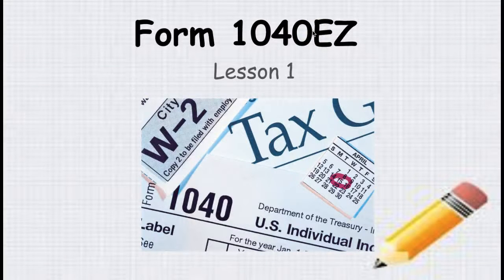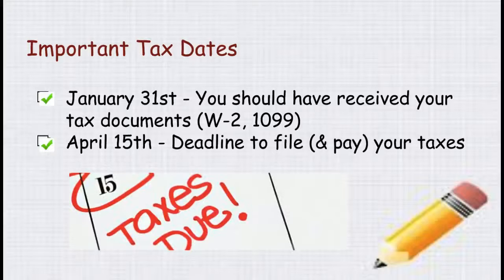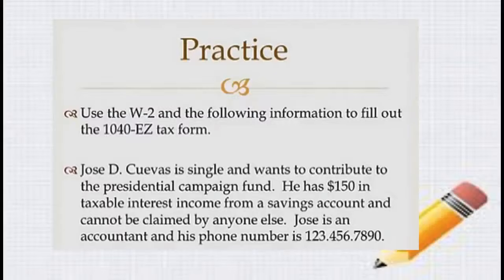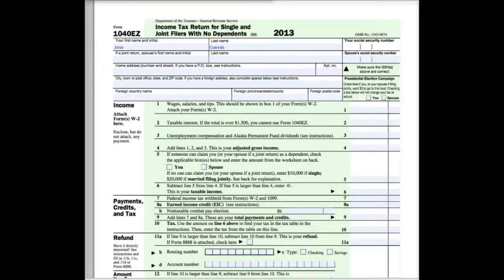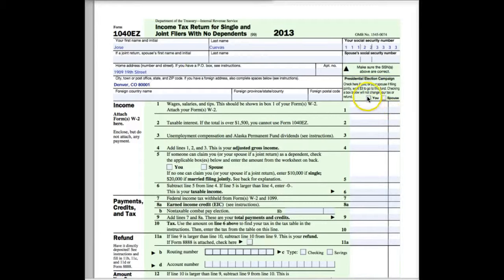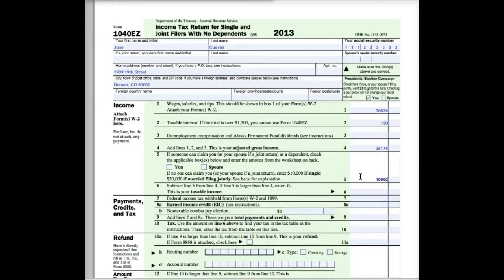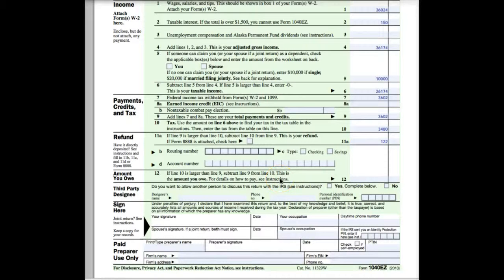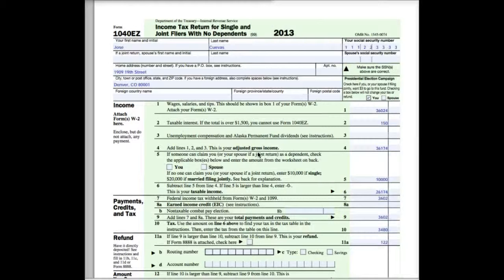Tax Tips & Information : How to Use Legal Fees as a Tax Deduction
Please visit this link for expert tax advice.
    Research tax relief companies online at
Lesson 1 - 1040EZ.